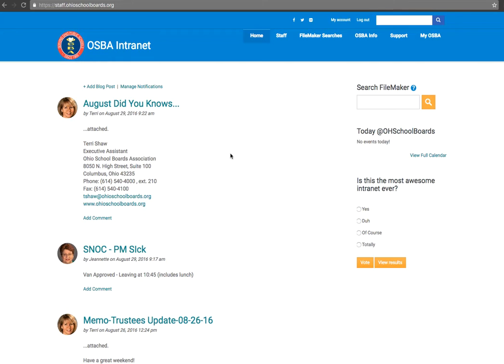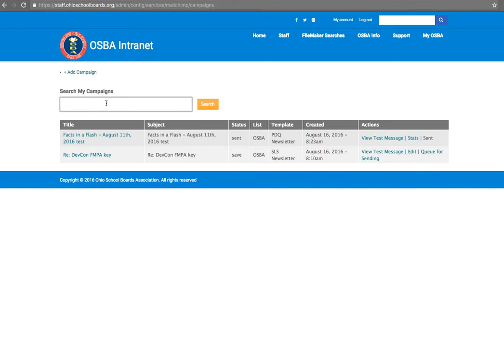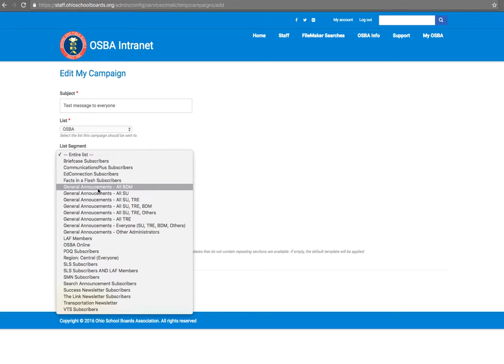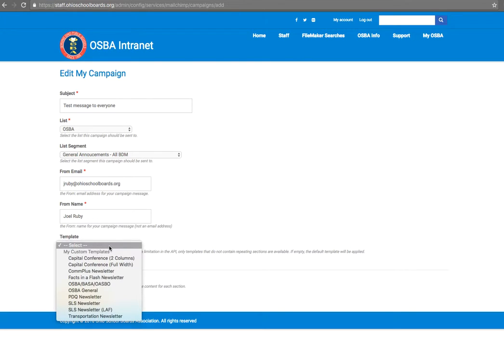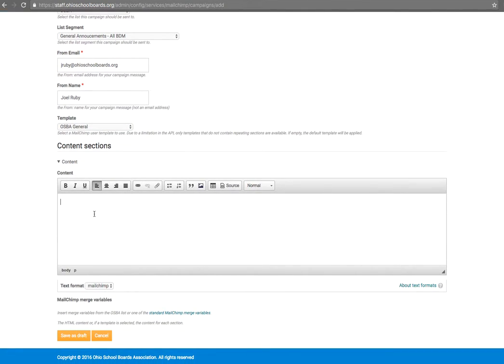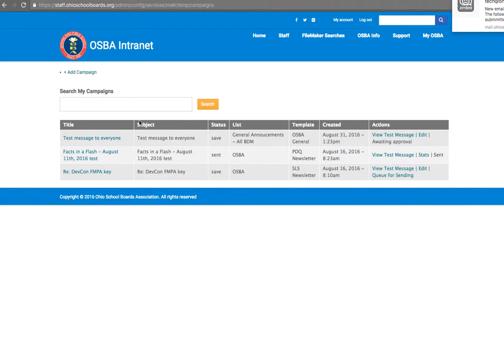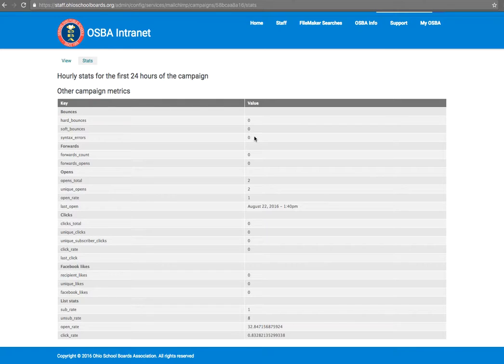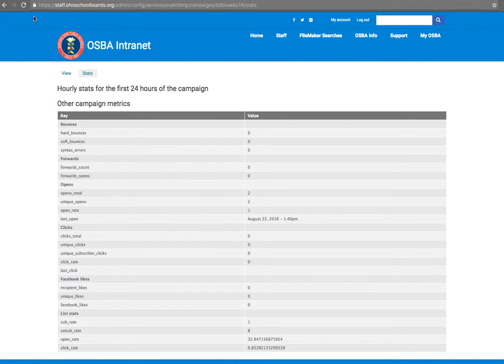Creating email campaigns